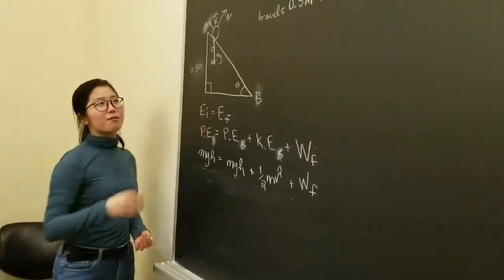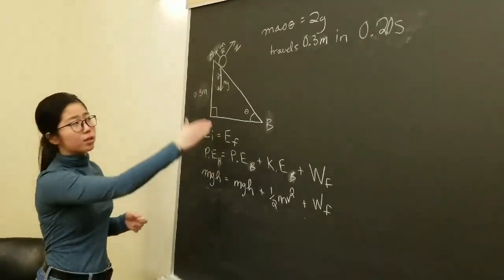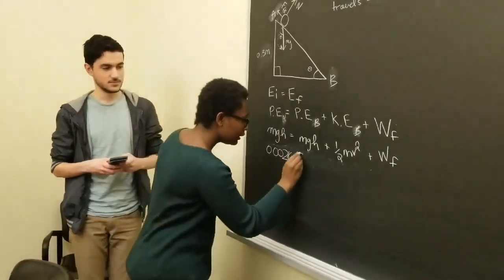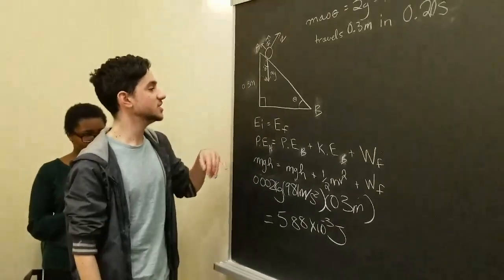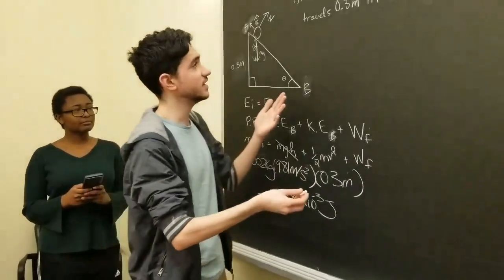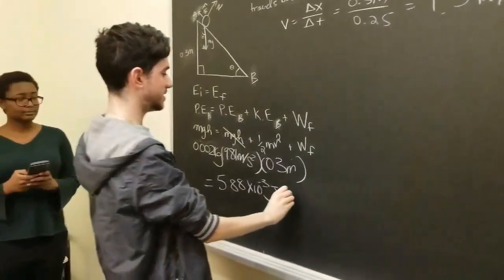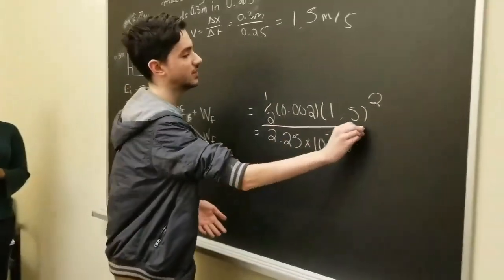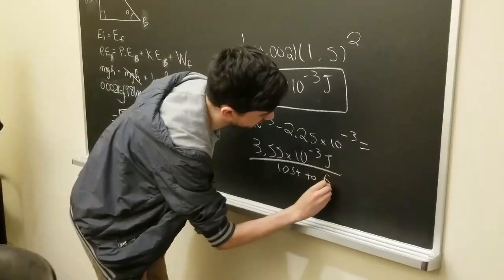Physics 1A03 Lab 5 March 23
This video is about Physics 1A03 Lab 5 RollerCoaster Project